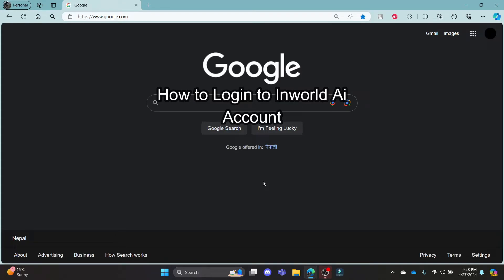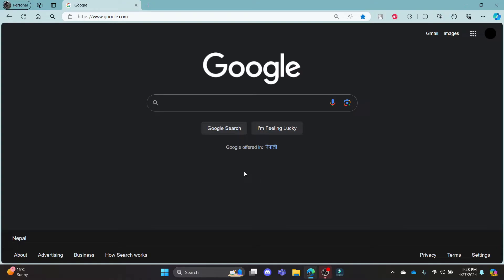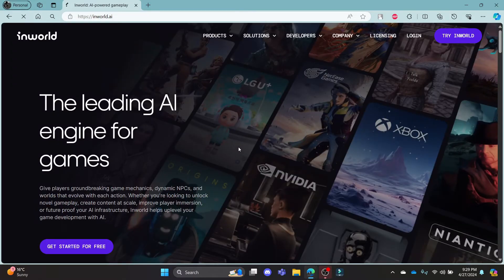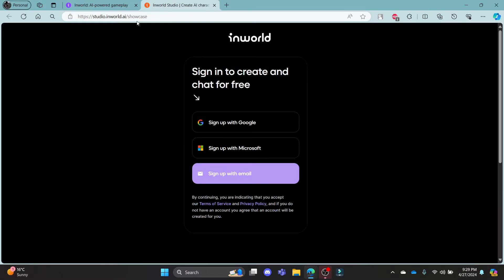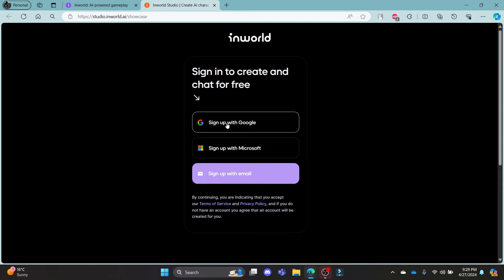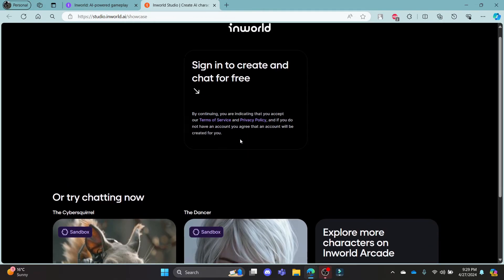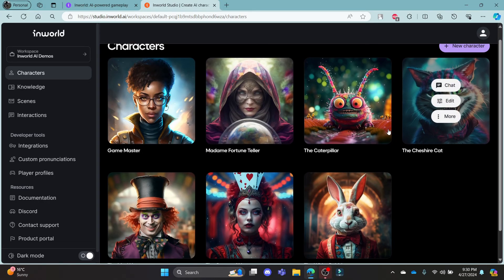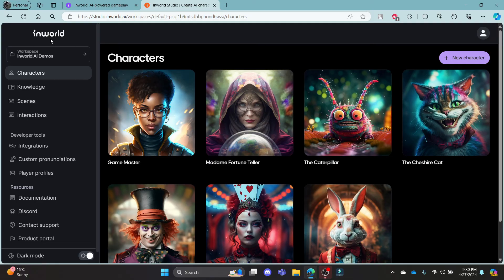How to Login to Inworld AI Account (2024) | Sign In to Inworld AI Account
Discover how to log in to your Inworld AI account. This video will guide you through the login instructions to get you started with Inworld AI. Get started with Inworld AI by learning how to log in to your account.